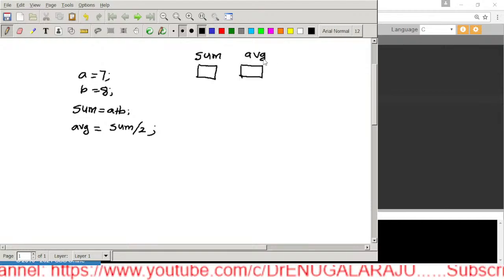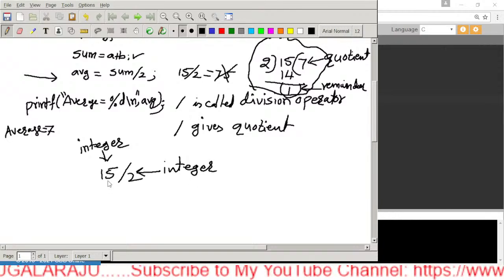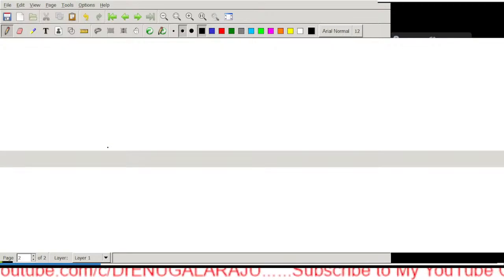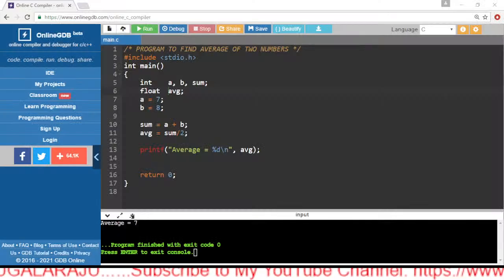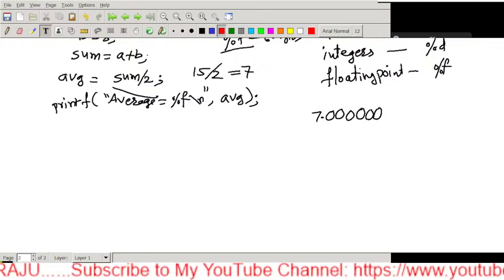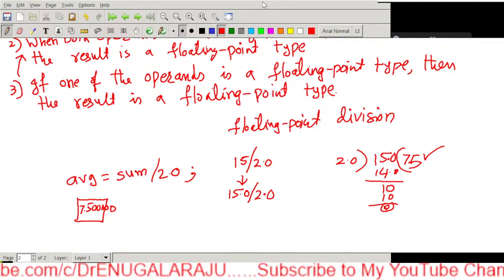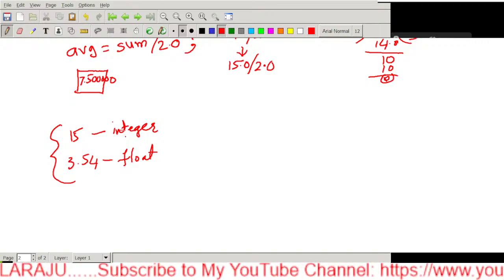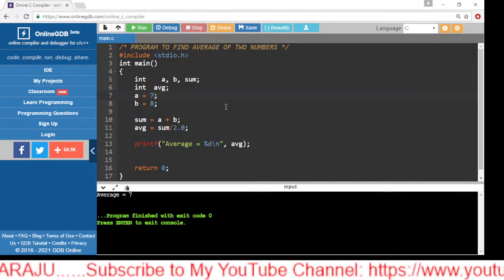1.C Programming for Beginners| Average of two numbers Program | Detailed Explanation by Dr.E.Raju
In this video, we will discuss a C program to find average of two numbers. Detailed explanation of internal calculation by the computer to find average is given.
Dr.E.Raju |GENIUS MIND COMPUTER ACADEMY, Naimnagar, Hanamkonda
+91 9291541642